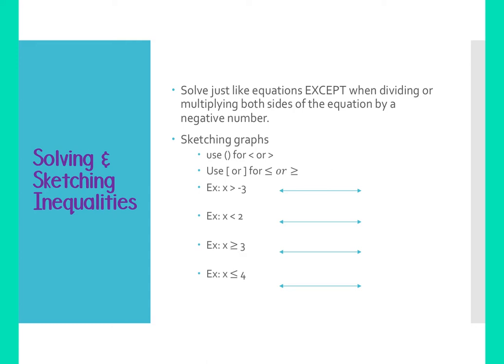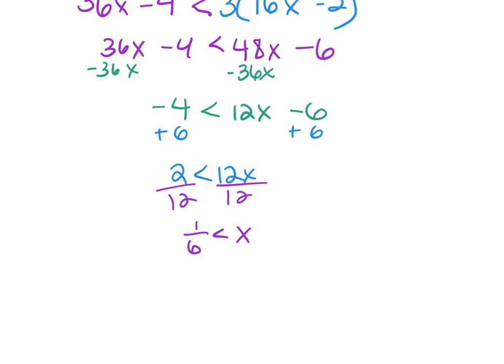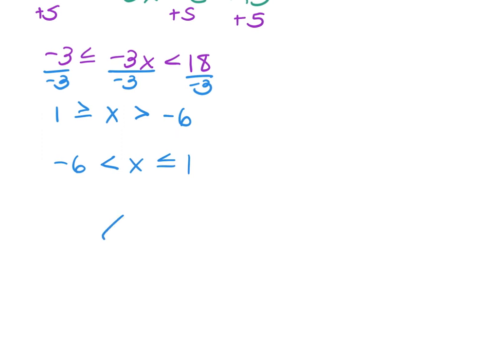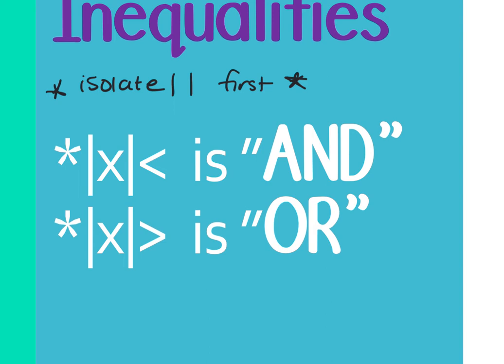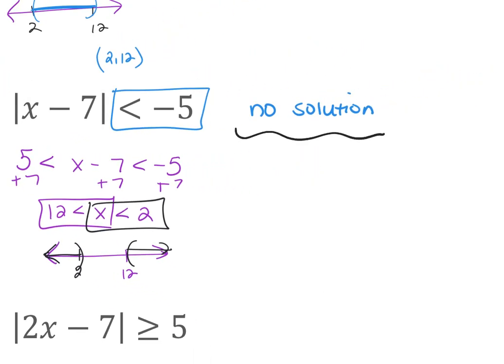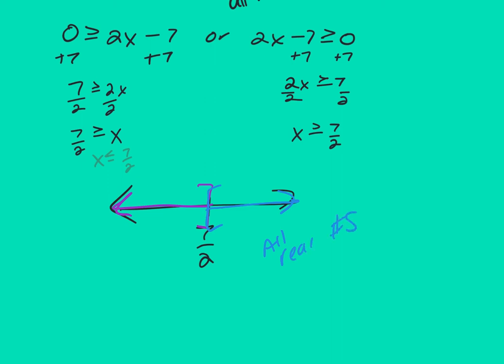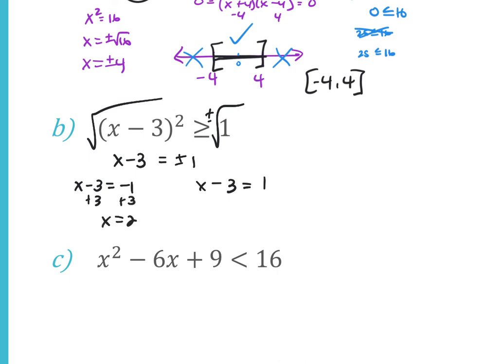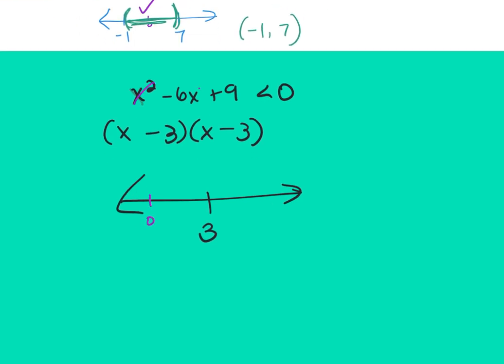5.9_P.2 Inequalities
PHA2021